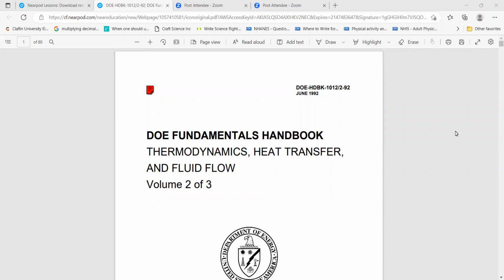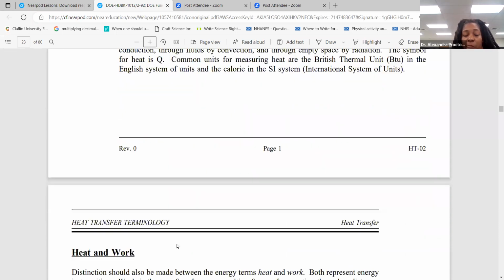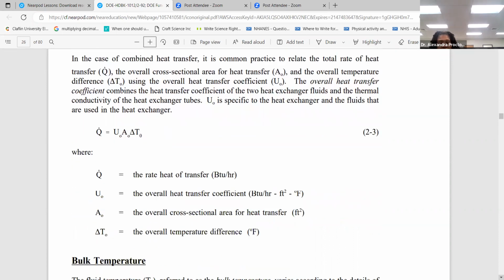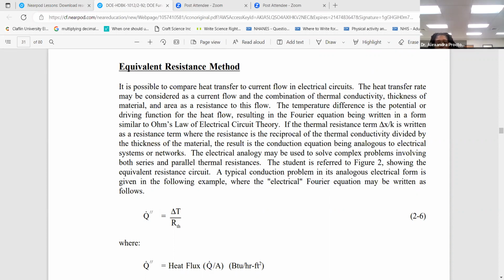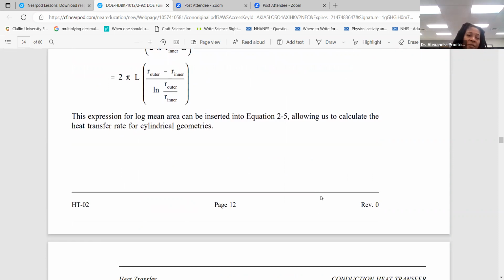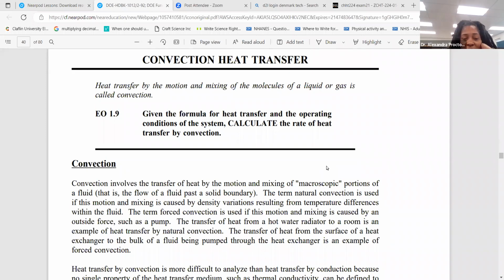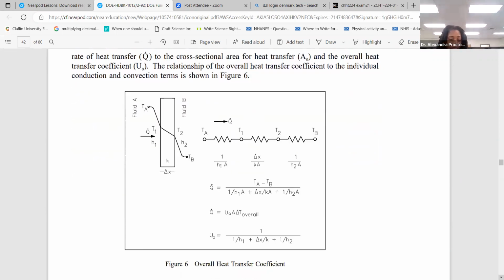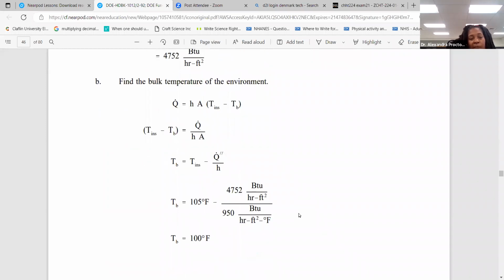Heat Transfer DOE vol 2 (pages 1-25)